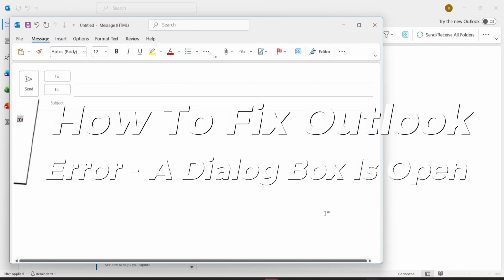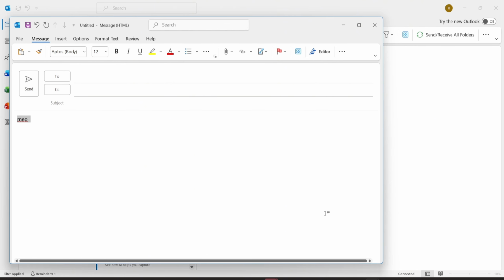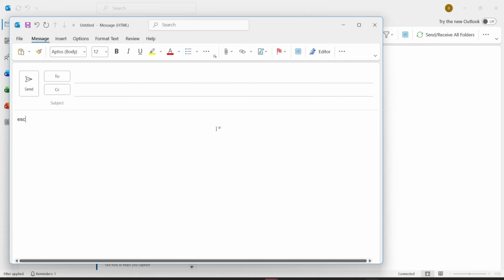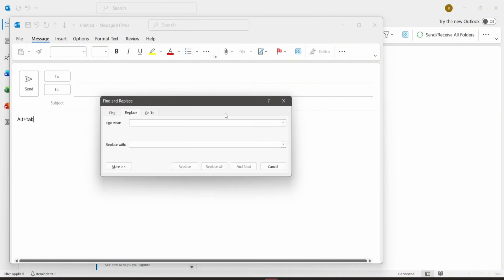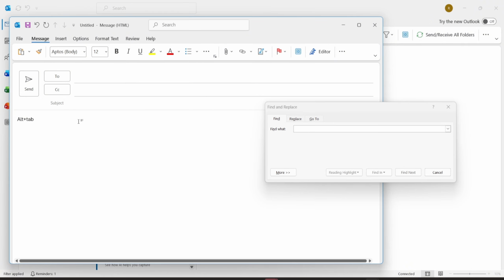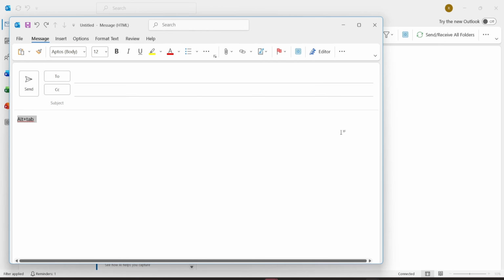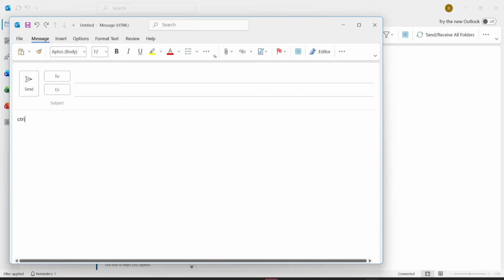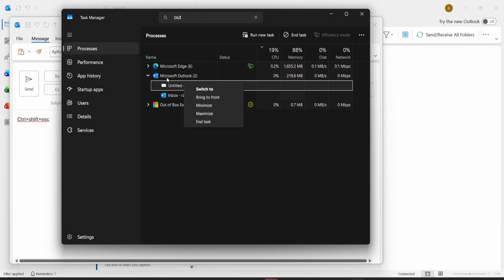How To Fix Outlook Error - A Dialog Box Is Open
In this video I show you How To Fix Outlook Error - A Dialog Box Is Open.